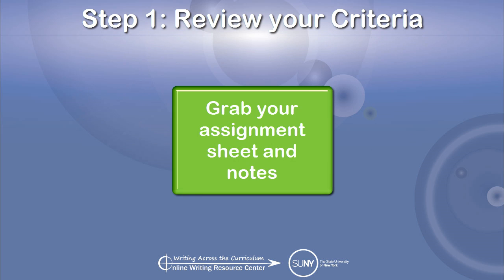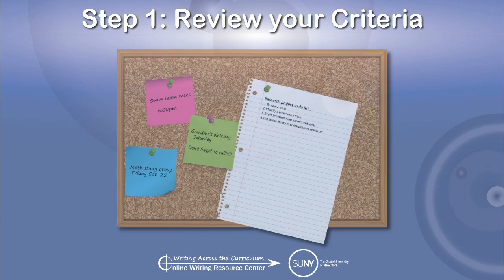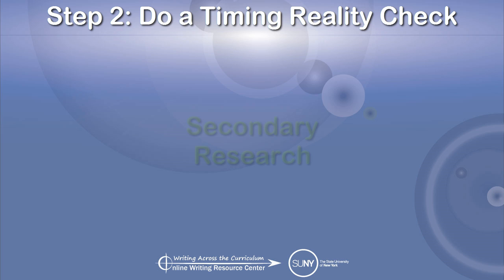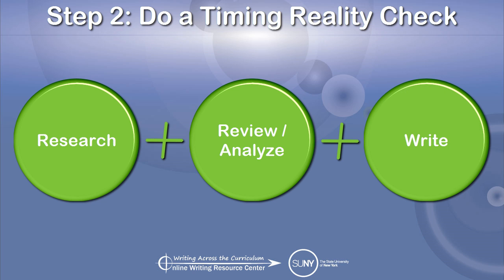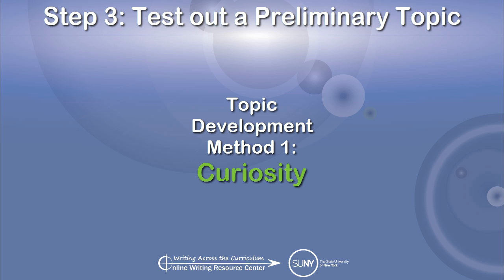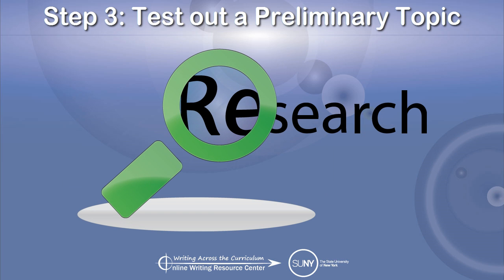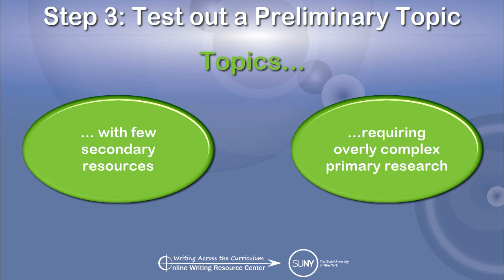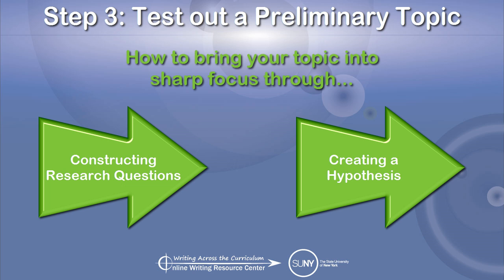Research Strategies, Lesson 1: "How to Choose a Research Topic"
Learn how to begin planning a research project, as well as how to create a preliminary research topic.